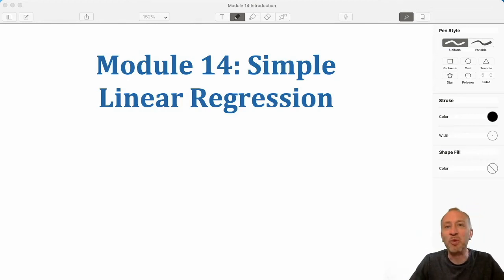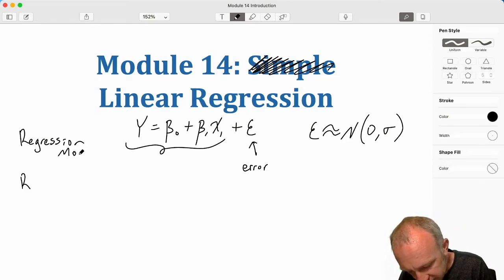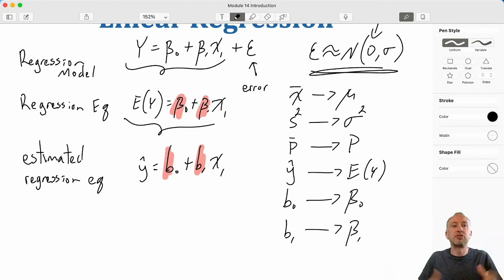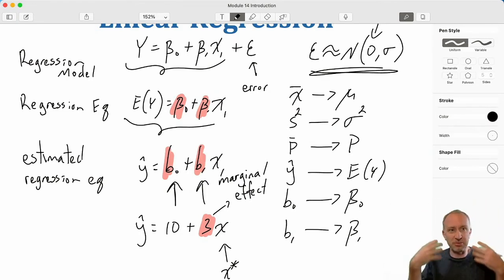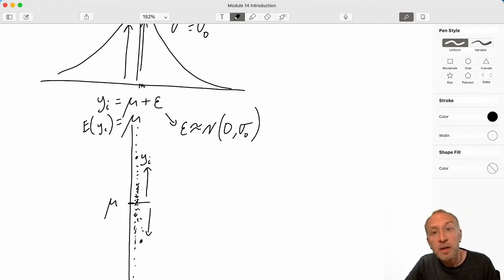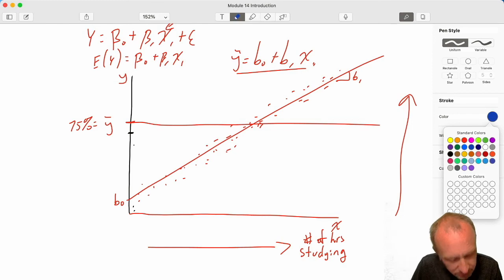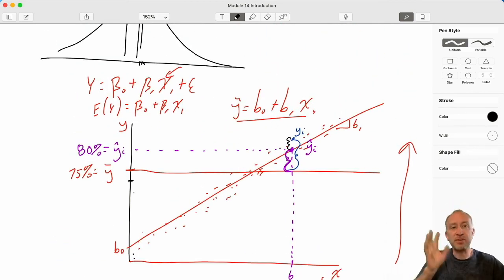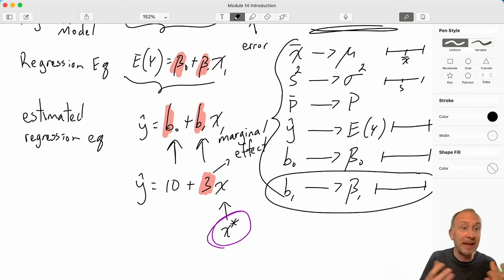Statistics Module 14 Version 2 (V2) - Introduction to Simple Linear Regression